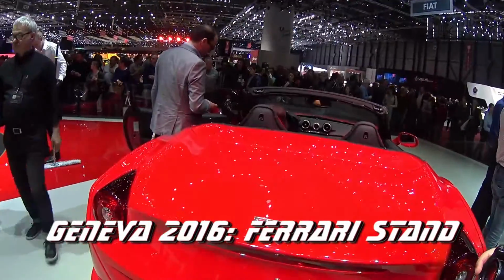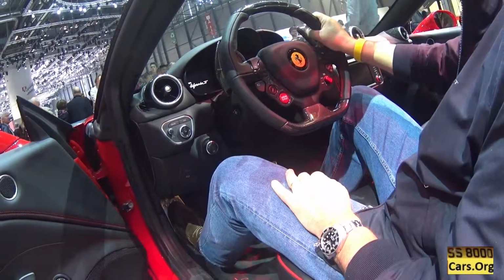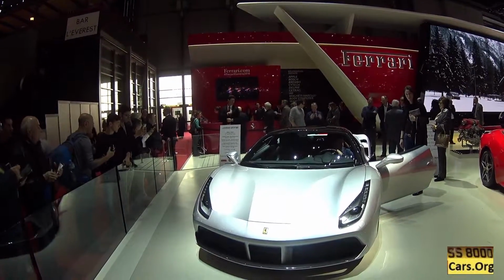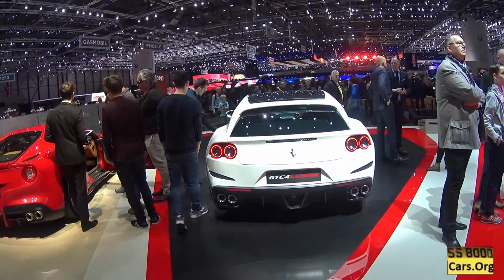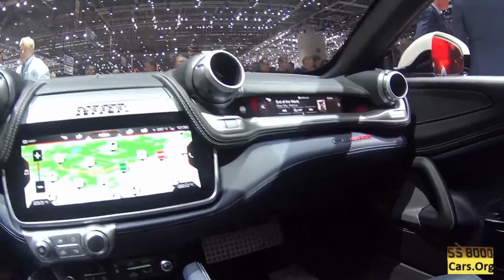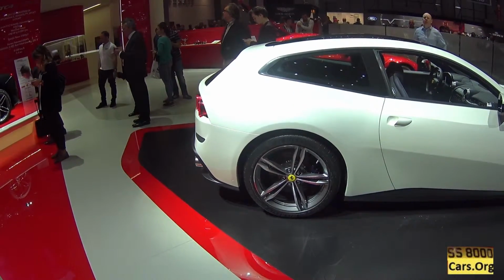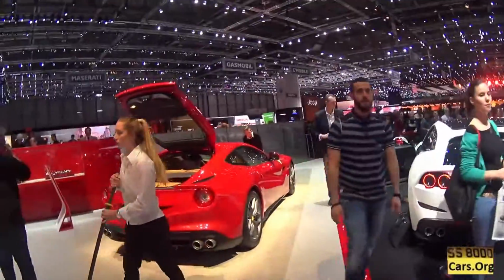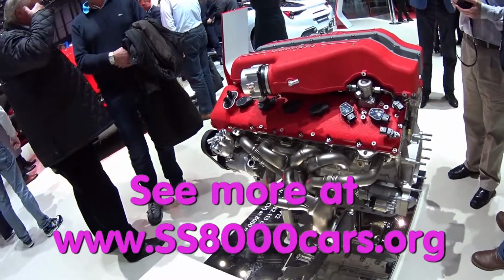Ferrari 488 Spider - Geneva 2016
On the Ferrari stand at the 2016 Geneva Motor show looking at the range of cars on display including the California, the Spider, the GTC4Lusso and the Ferrari 488 Spider.

Ferrari's update of the FF with the GTC4 Lusso brings Ferrari bang up-to date on the infotainment side with a 10.2 inch HD touchscreen taking central place in a heavily modified interior. This runs Apple CarPlay for those of you familiar with this and the passenger gets almost as many screens to play with as the driver. Power is up from 660hp to around 690hp and tenths of seconds are shaved off the 0-100km/h dash. It also gets rear wheel steering first seen on the F12 tdf. With a top speed of 208mph this car is not going to get caught easily.

The 488 Spider I think is a very successful update of the 458 Spider with twin turbos, perhaps the most successful installation of its type with almost no turbo lag.

Shame no F12 tdf on the stand!